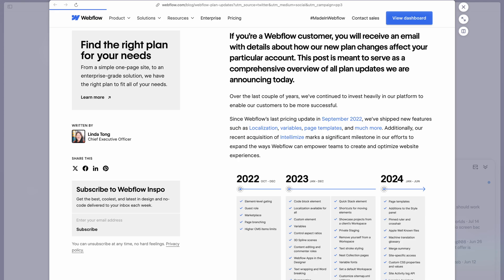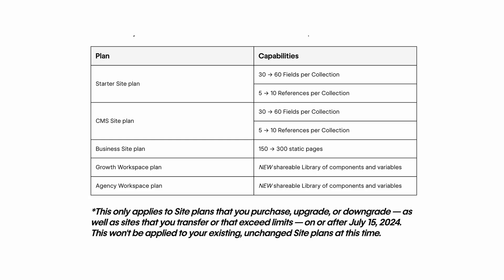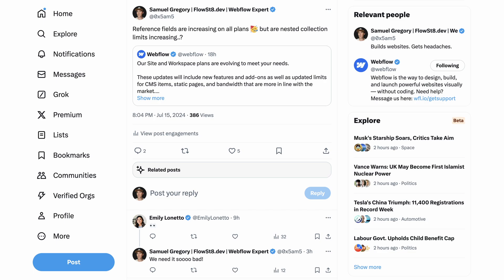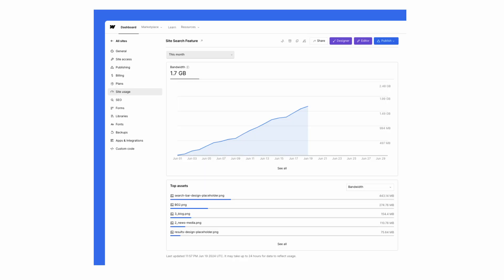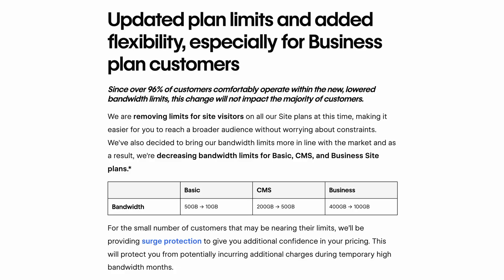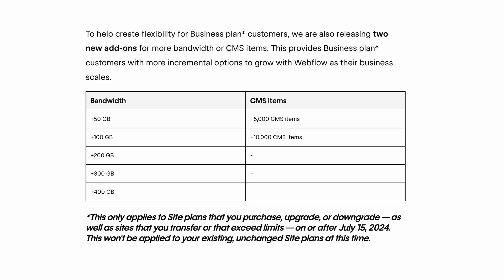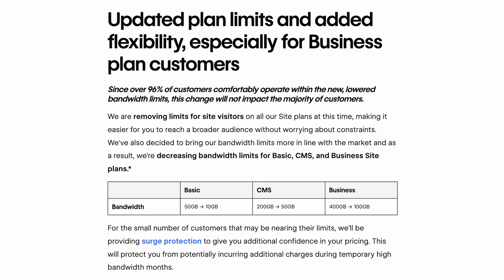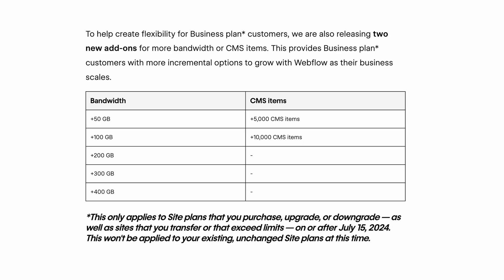My Thoughts on the Webflow Plan Situation...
⏰ Timestamps
00:00 - The situation
01:29 - Webflow response
03:32 - The elephant in the room
08:06 - Summary
08:36 - What does this mean for Webflow